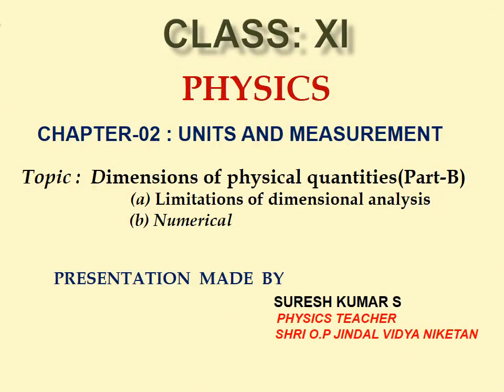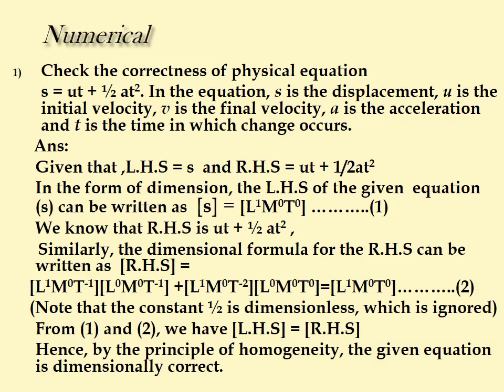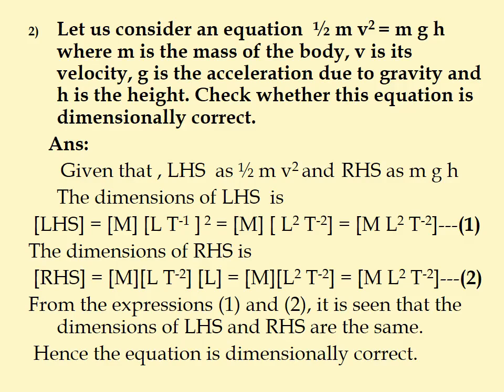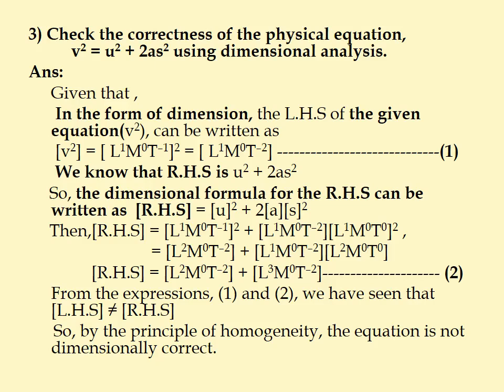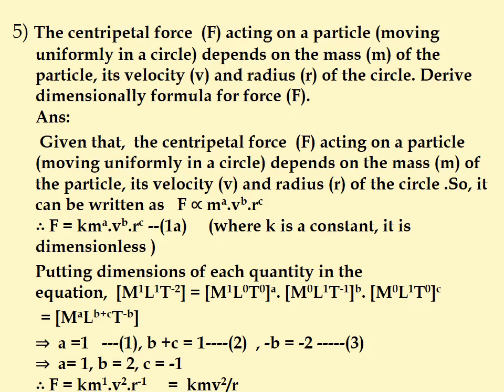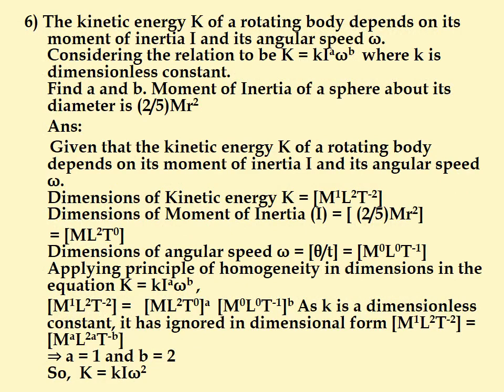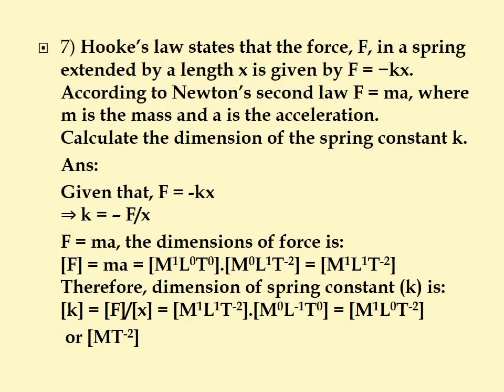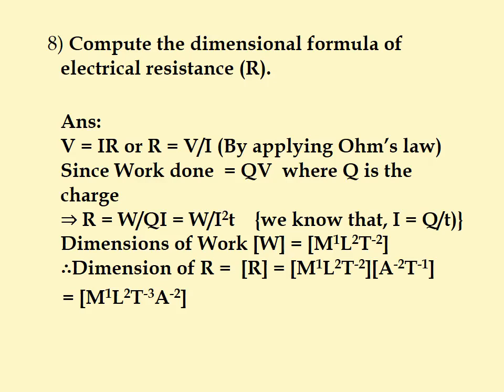XI-PHYSICS:UNITS AND MEASUREMENT (PART-10)-NCERT